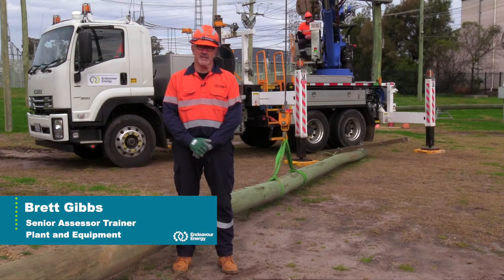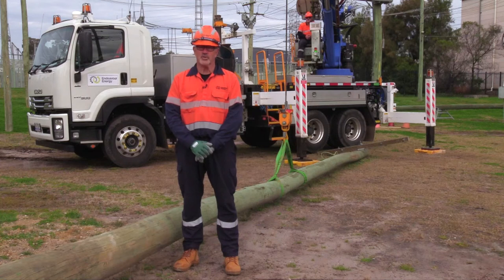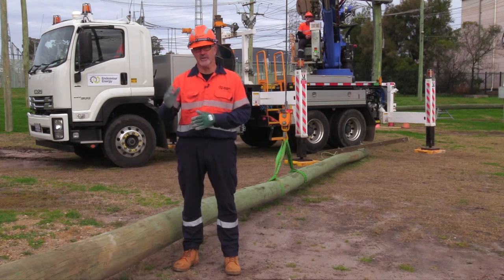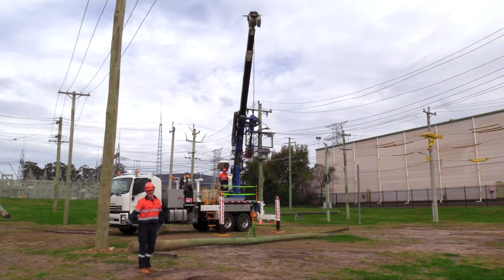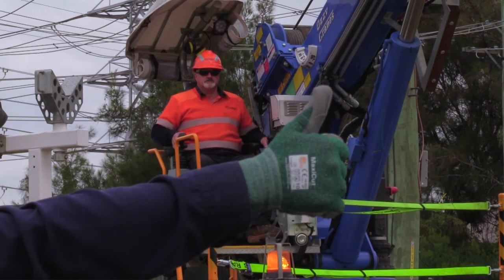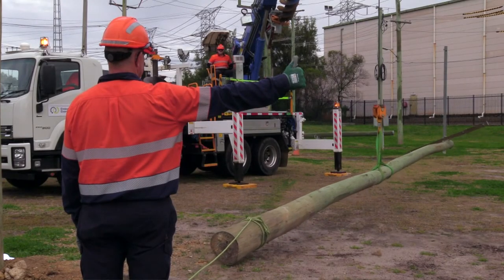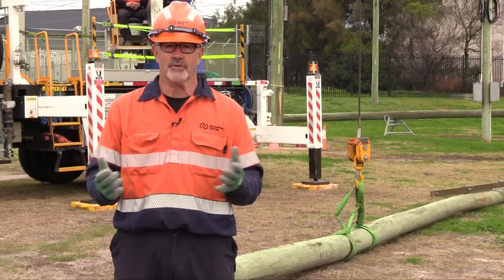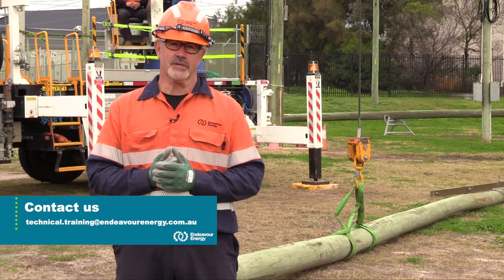QuickByte - 23 - Crane Signals & Communication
A brief run through of the communication required to be used between our crane operators and Dogman